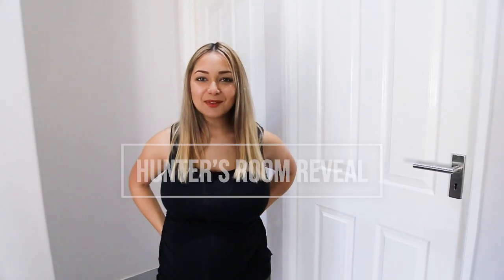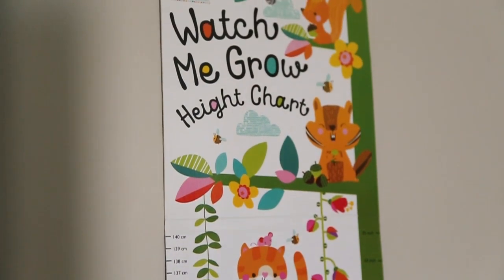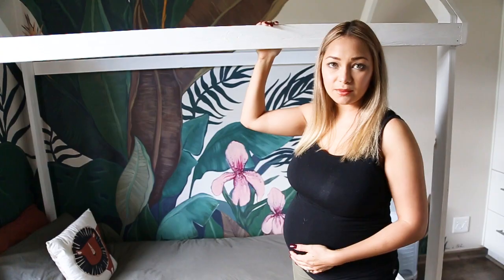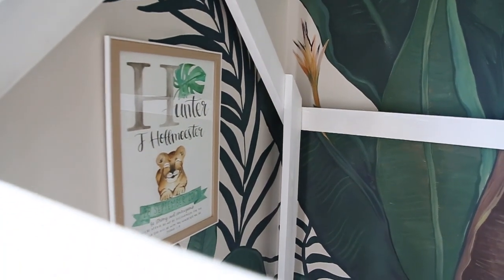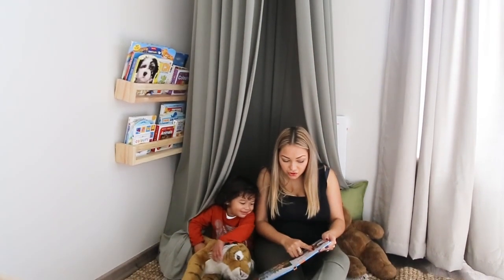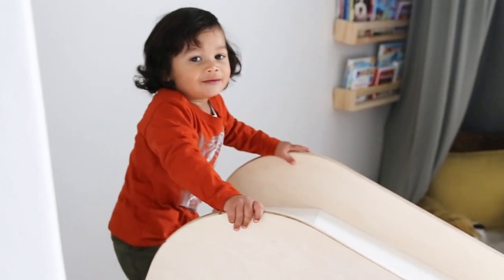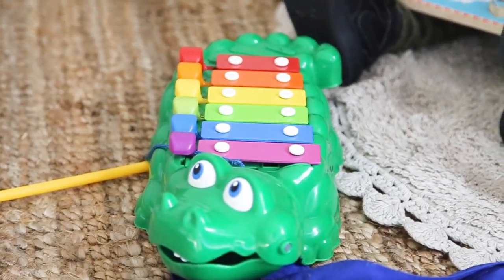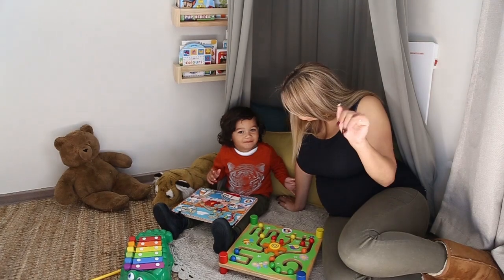Hunter's Big Boy Room Reveal Tour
Gender Neutral Toddler Room.